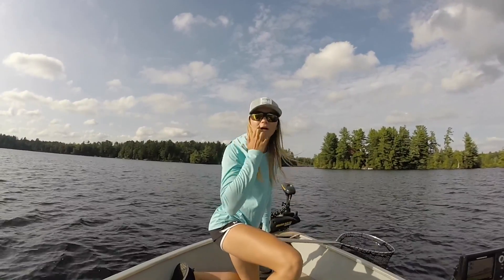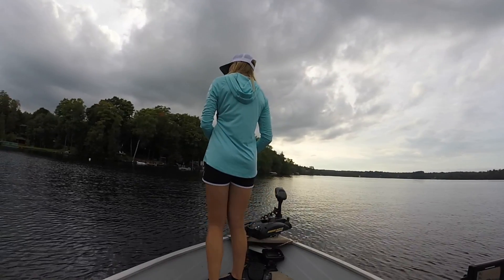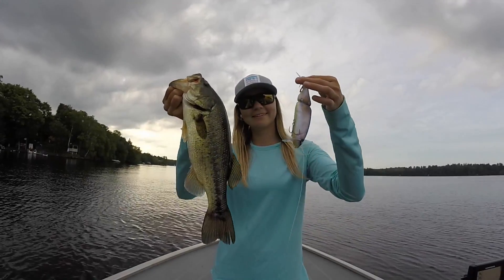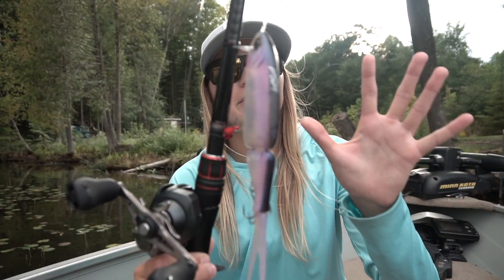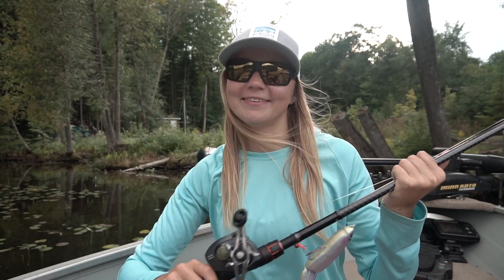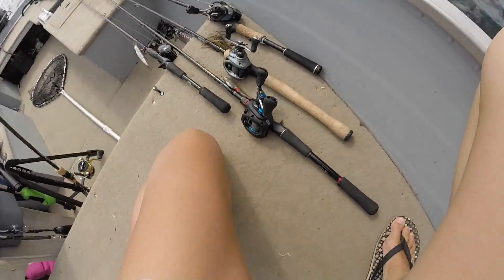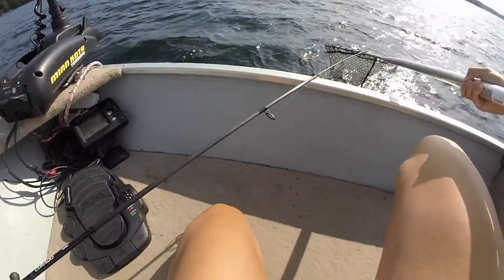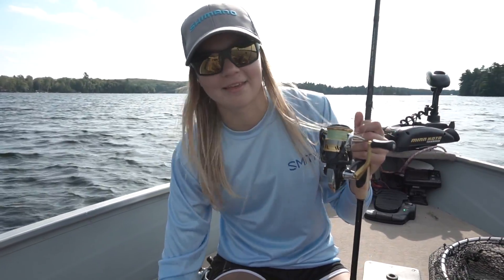Thats a big smallmouth... (Big Swimbait Fishing)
When you have an itch, you have to scratch it! Today’s itch was throwing big swimbaits… and it was scratched…

Gopro: Gopro Hero 3+ silver
Gopro Mounts: chest mount & goose neck
Camera: Sony a6300
Tripod: Ravelli APLT4 61 inch Aluminum Tripod